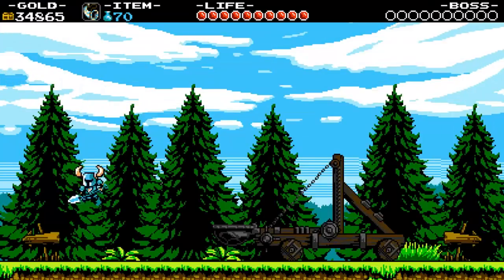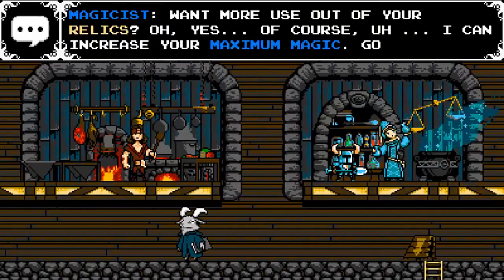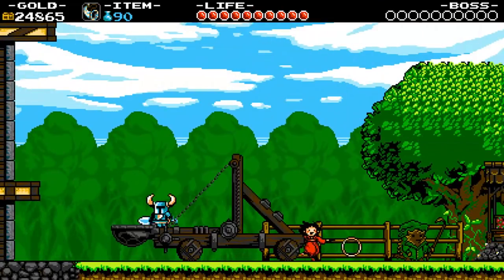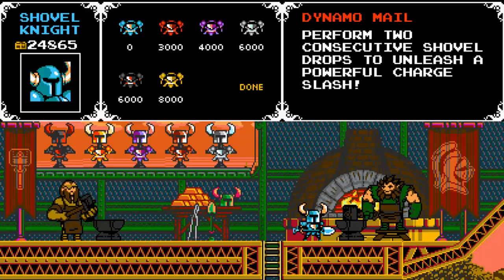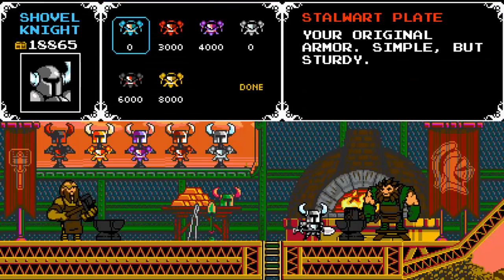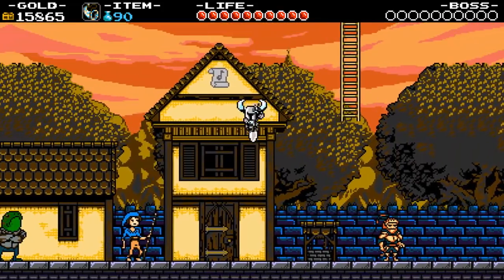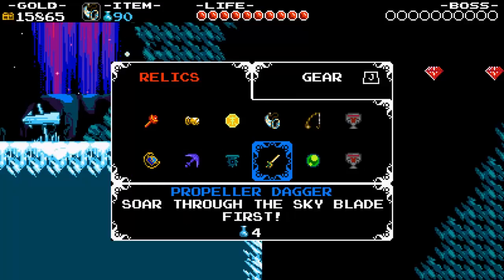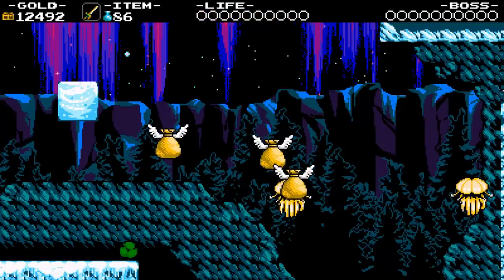[Patreon Funded] Let's Play Shovel Knight - Part 8: Bread Is A Distraction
We need a Mario Galaxy Repainted style "Vinny Plays Badly" title screen for this one.